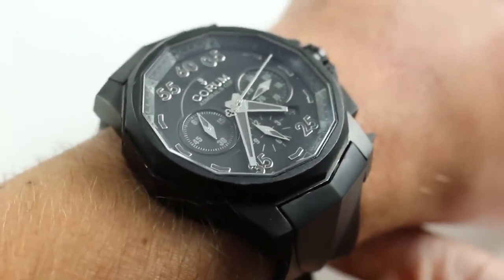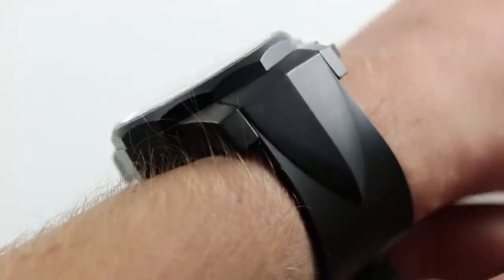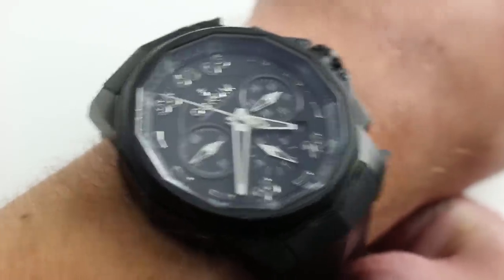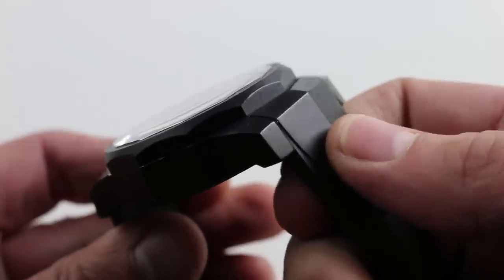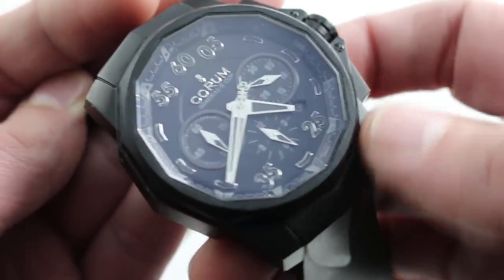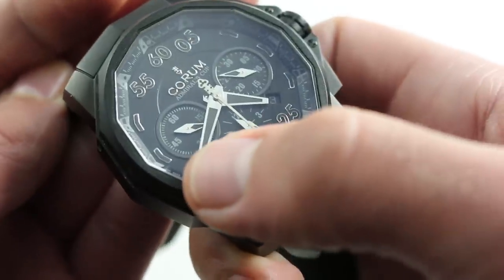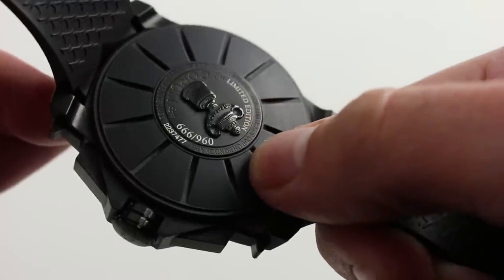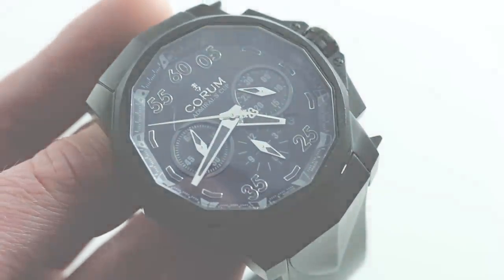Corum Admiral's Cup Black Hull 48 LE Luxury Watch Review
See this 1-of-1000 limited edition, 48mm black PVD-coated titanium Corum Admiral's Cup Black Hull 48 Limited Edition Ref. 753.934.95/0371 in high-resolution images on our website,